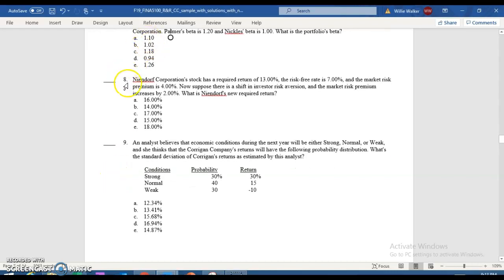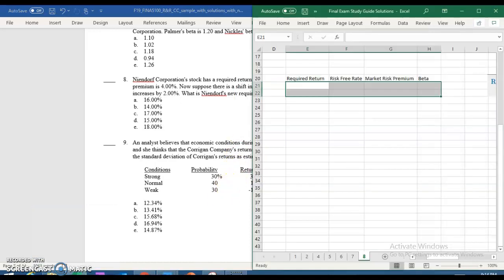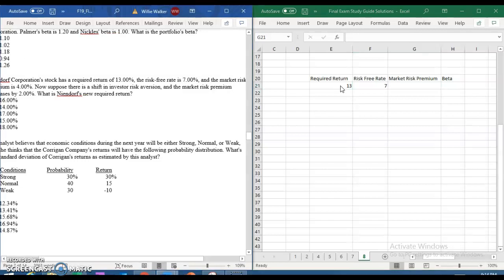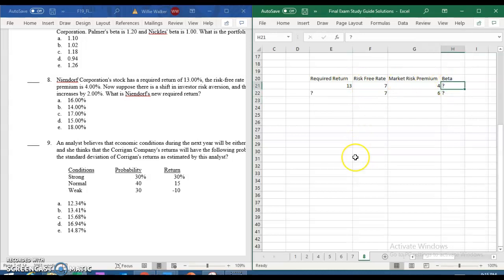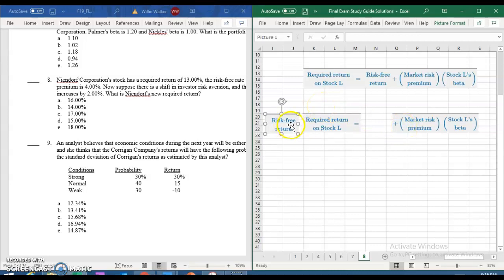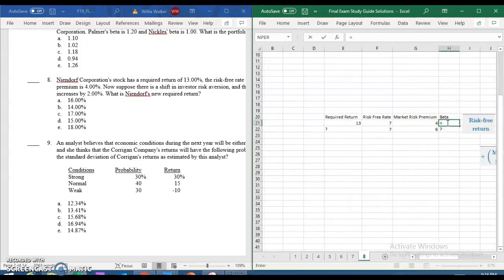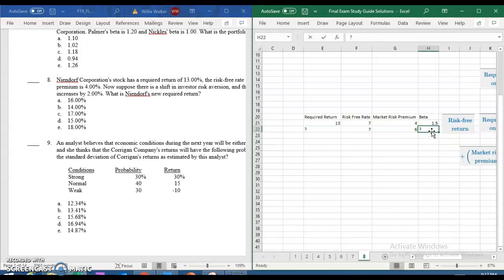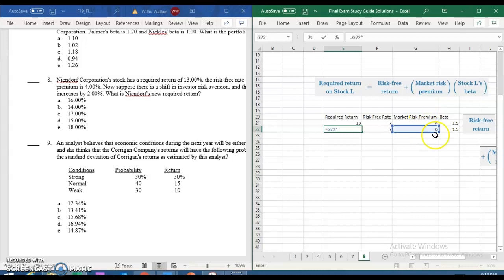Solving for Beta